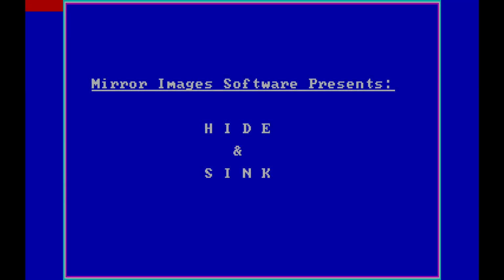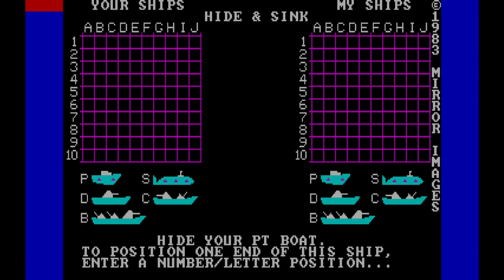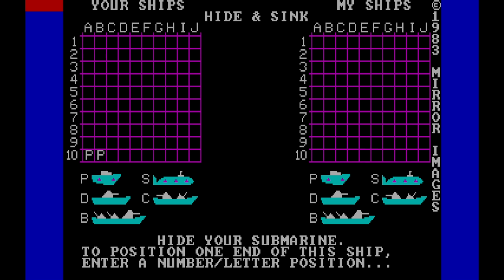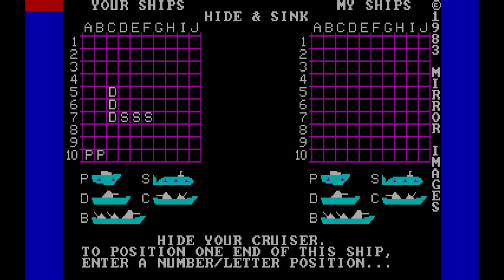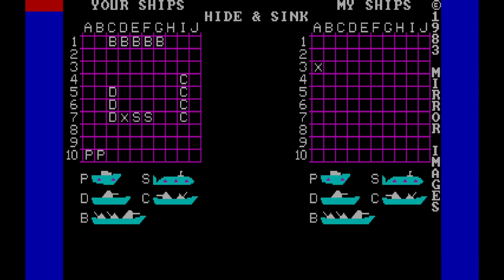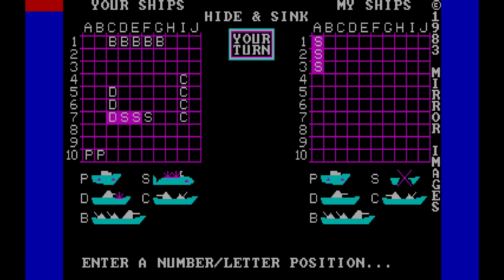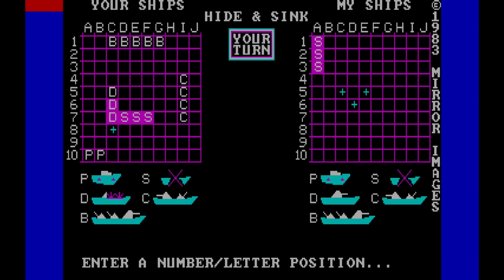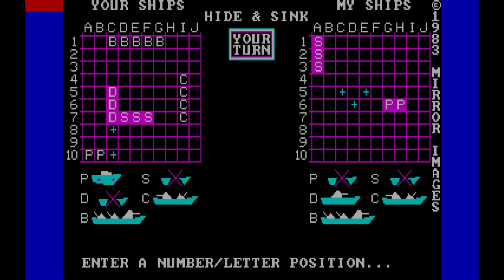Random DOS Game Show #951: Hide & Sink (1983)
A very capable conversion of a certain grid-based board game to PC systems! Hide & Sink has you placing a series of boats on your grid, then firing blindly in a turn-based environment at the computer's boats in order to find out where it has placed them! Sounds awfully familiar... Lawnie investigates, and discovers that it is indeed what everyone thinks it is.